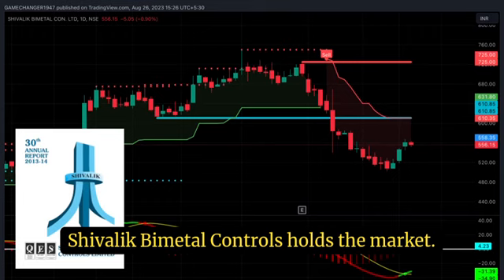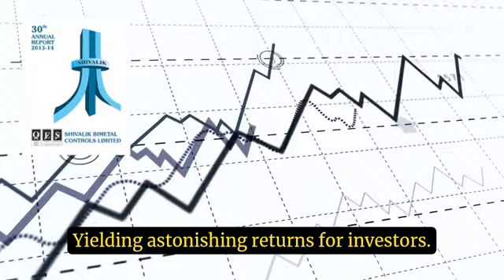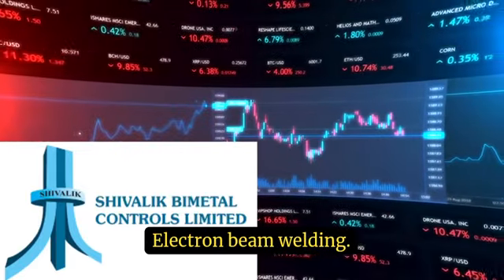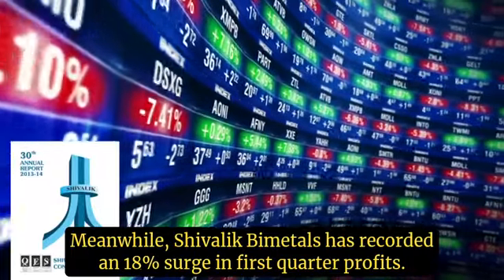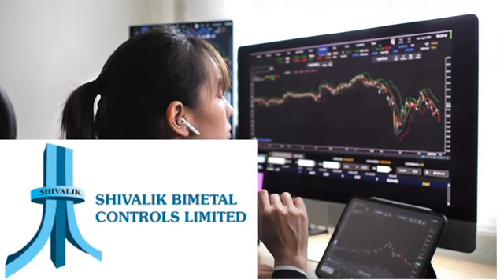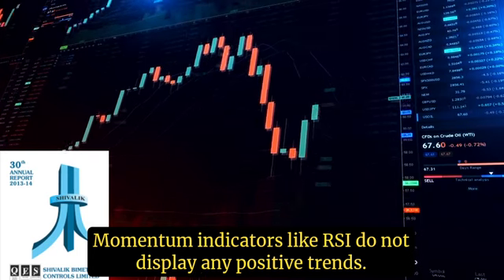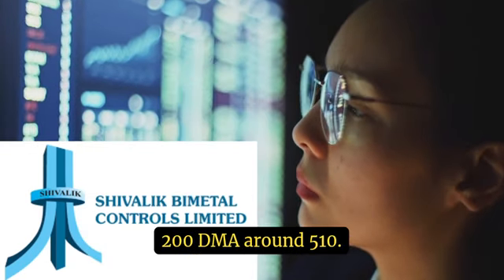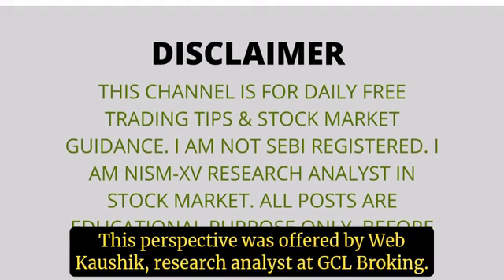THIS STOCK 10000 TO 17lakh WHAT NEXT…?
CREDIT : ET
WELCOME TO DAILY TRADE BYTE

CLICK BELOW LINKS OPEN YOUR FREE DEMAT ACCOUNT NOW

OPEN FREE TRADING ACCOUNT GET LOT OF BENIFITS.

BENIFITS :

1. DAILY MORNING NIFTY , BANKNIFTY LEVELS.
2.MORNING NIFTY , BANK NIFTY VIEW
3.ASIAN AND GLOBAL MARKET GUIDANCE
4.INTRADAY EQUITY CALLS
5.POSITIONAL, SHORT TERM AND LONG TERM CALLS.
6.INTRADAY ,DELIVERY INDEX AND STOCK OPTIONS
7.NIFTY AND BANKNIFTY FUTURE CALLS
8.MCX CALLS